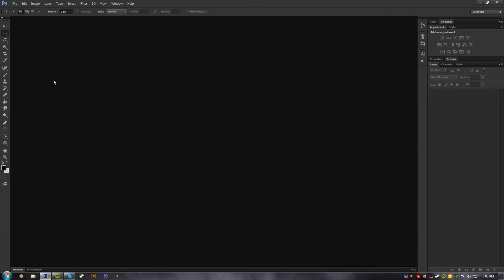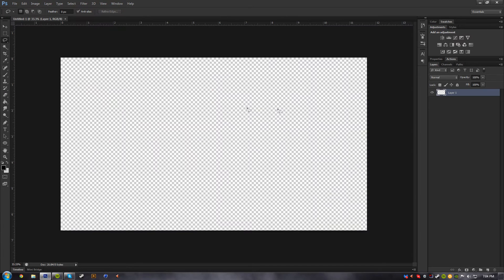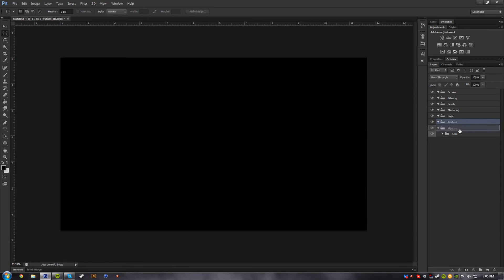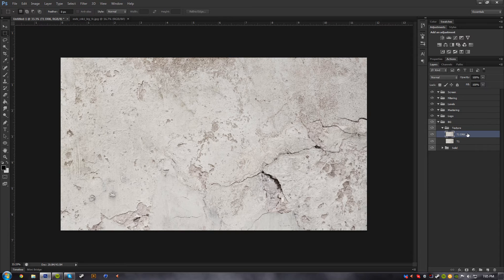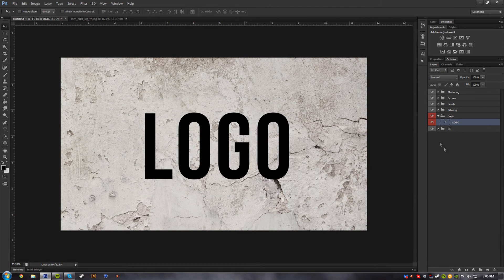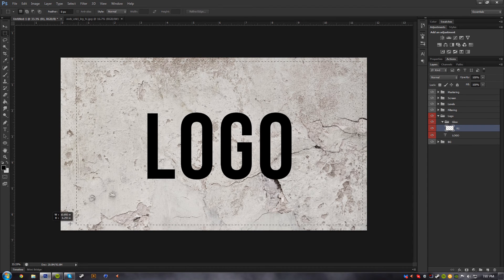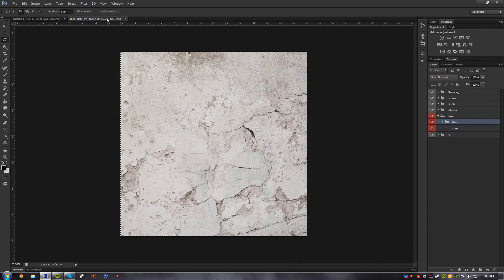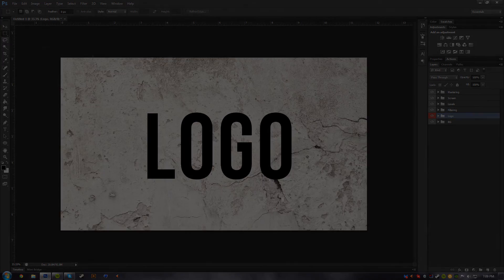Layer Management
Brief overview of how to manage layers in Photoshop.